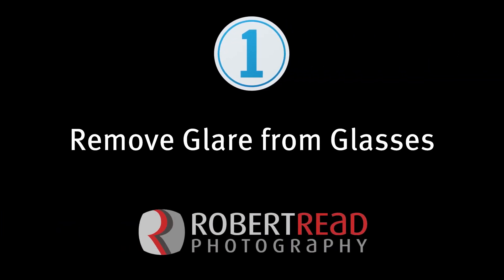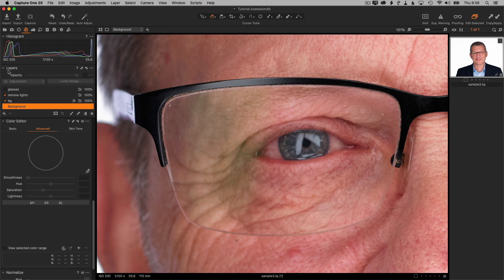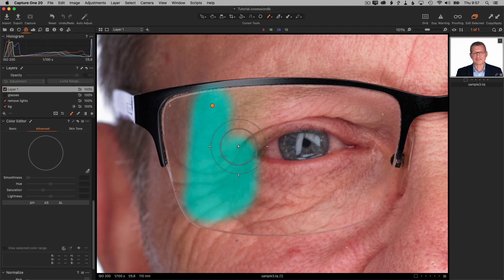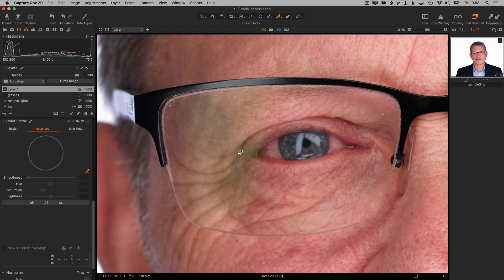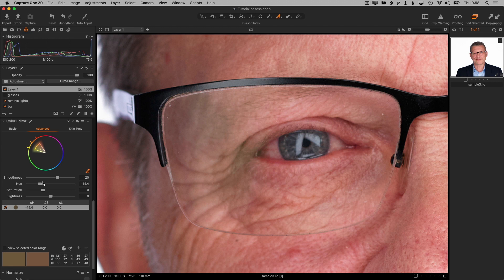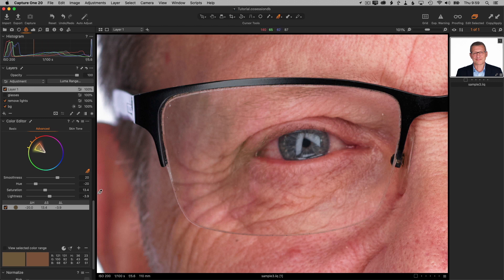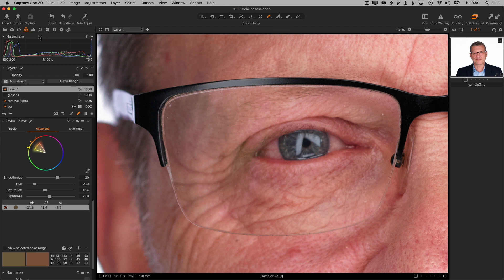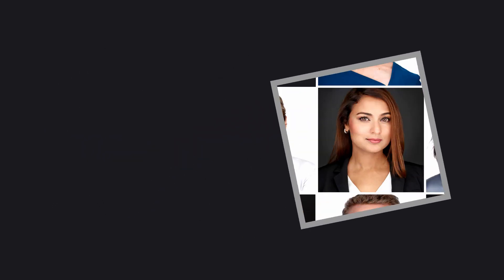Remove Glare in Capture One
Some eyeglasses have a coating that can create a colored glare (often green or blue). As long as you can still see skin texture behind the glare, this is fixable with Capture One Pro's Advanced Color Editor.